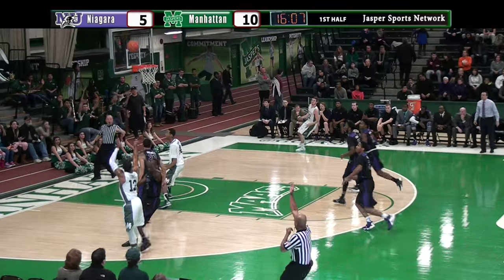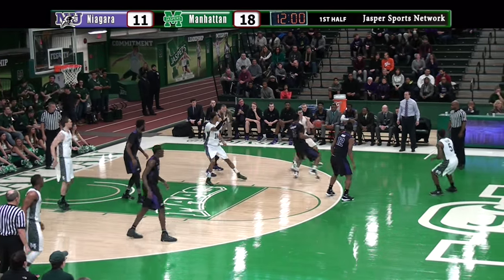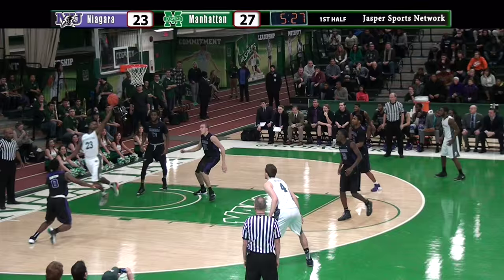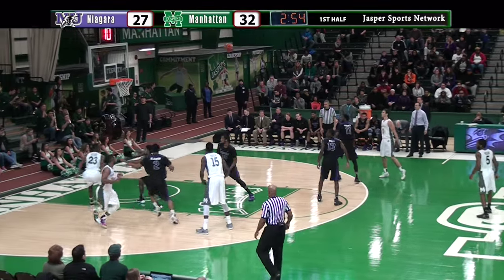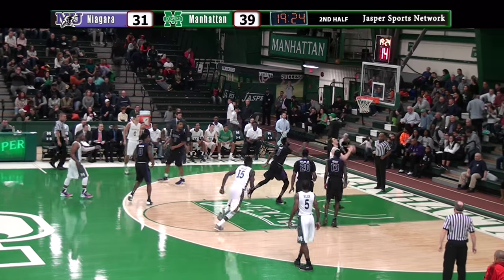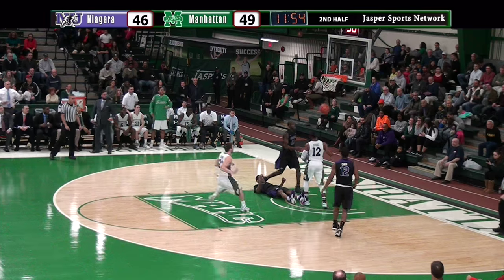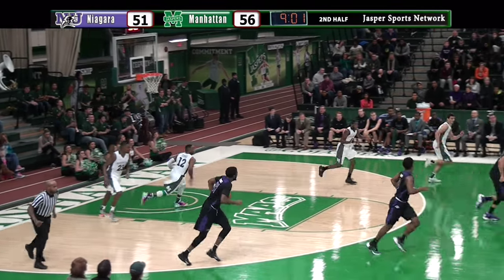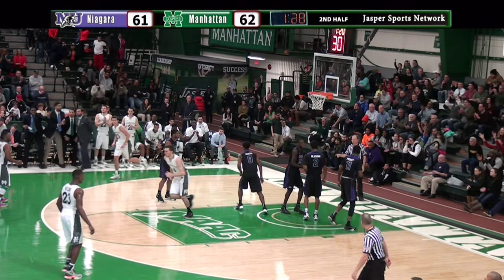JSN - Manhattan MBB Highlights vs. Niagara (1.17.16)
Highlights from Manhattan's 69-64 win over Niagara on January 17, 2016.